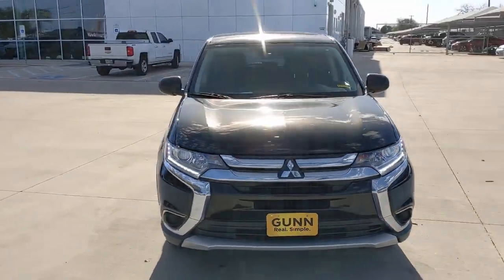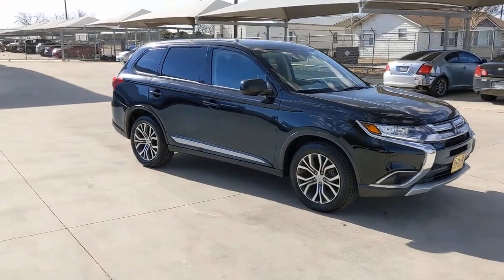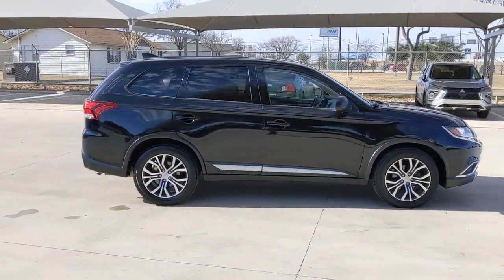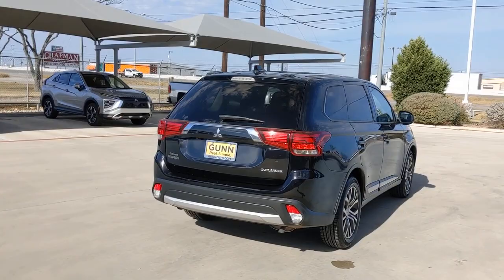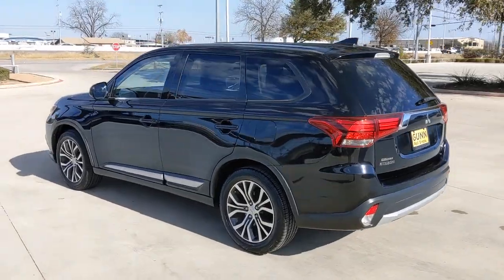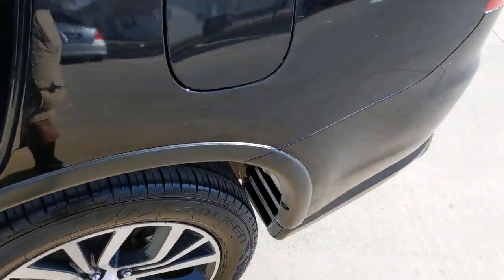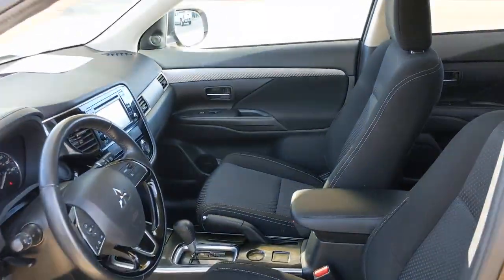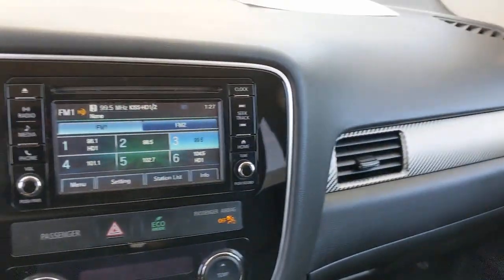2017 Mitsubishi OUTLANDER San Antonio, Austin, New Braunfels, Houston, Converse, TX ASC10285B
2017 Mitsubishi OUTLANDER

Gunn BuickGMC
12526 IH 35 North

This 2017 Mitsubishi Outlander ES is a low priced, reliable car that will keep you smiling for a long time!CARFAX One-Owner. Clean CARFAX.2017 Black Mitsubishi Outlander ES 2.4L I4 SOHC CVT